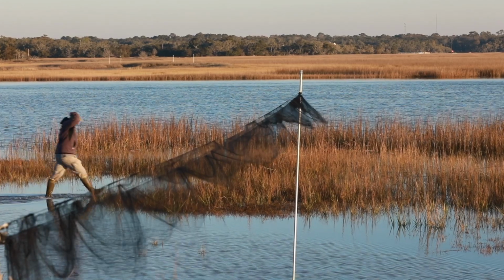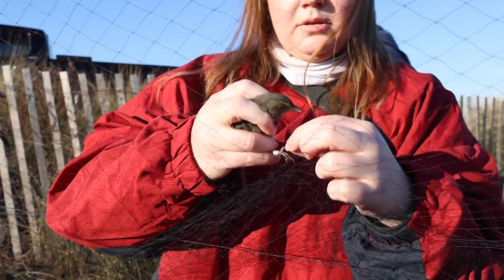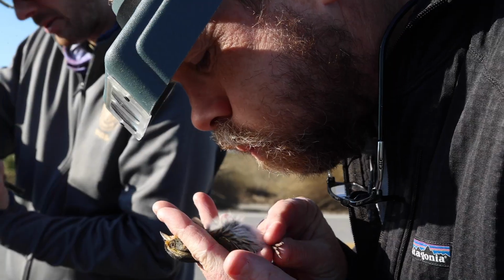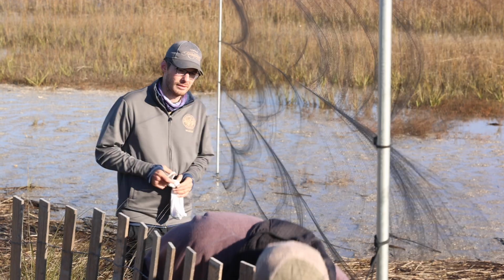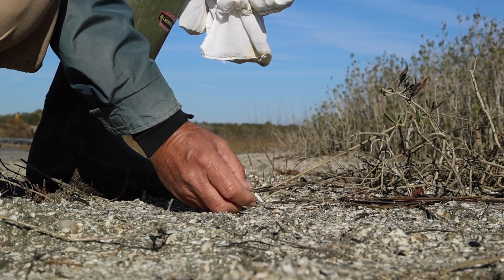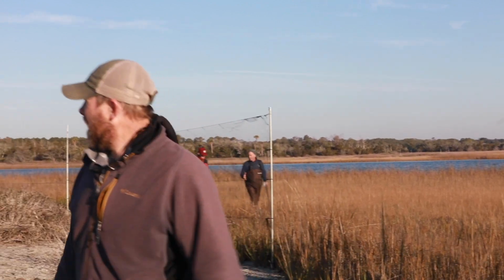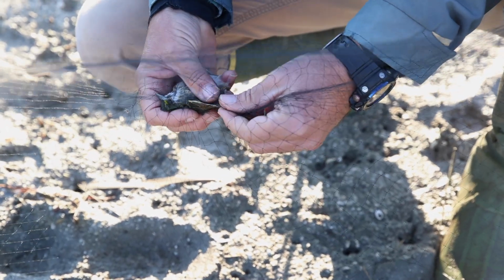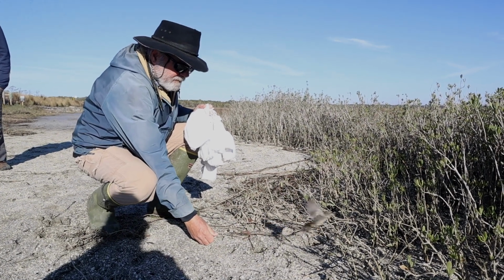Town of Kiawah biologists band birds including South Carolina's Saltmarsh Sparrow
Aaron Given, Town of Kiawah Island's wildlife biologist, works in the early morning hours to band species of sparrows a long-term research project aimed at gaining a better understanding of the avian species that inhabit this rapidly-developing sea island.